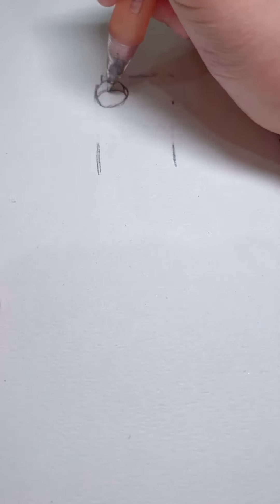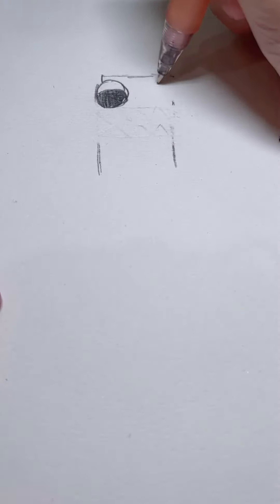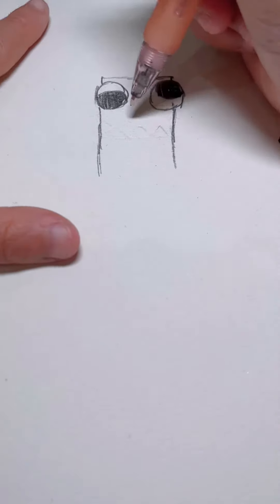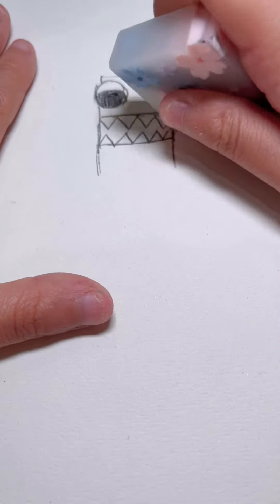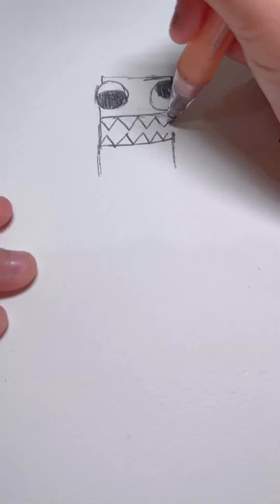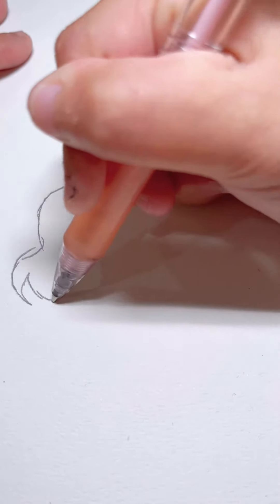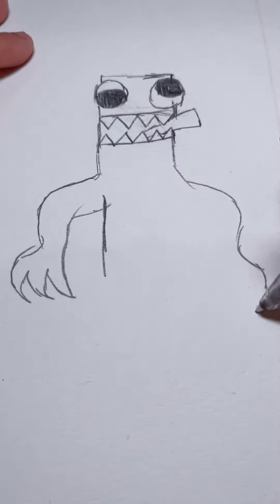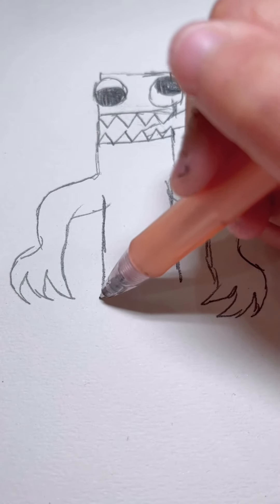How to draw Green | Rainbow Friends